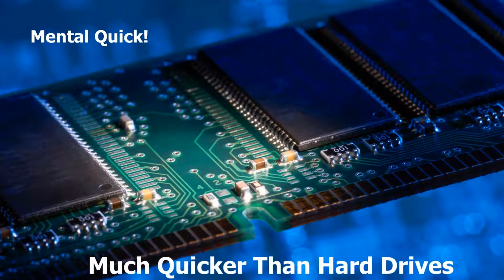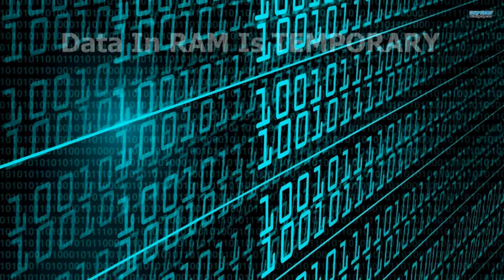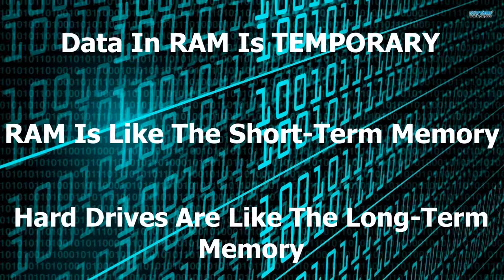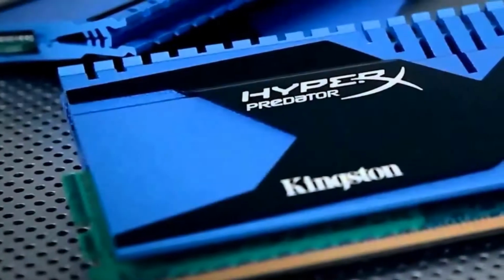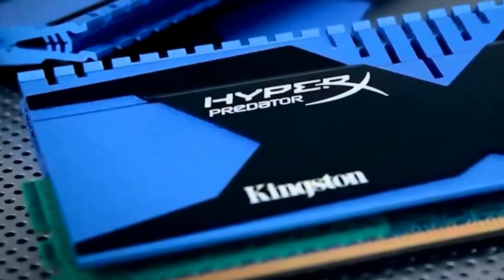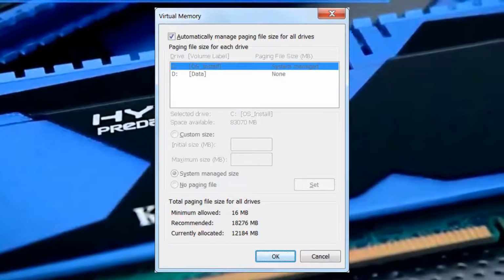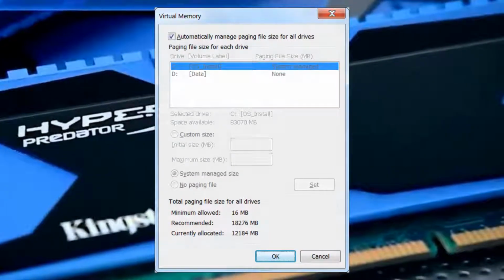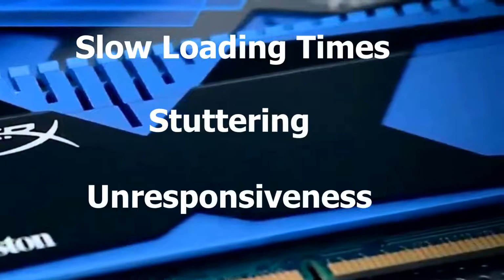How Does RAM Work In A Computer (In 1 Minute)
In this video I give you a short but in depth explanation of exactly how RAM works. In this video:
-How does RAM work?
- What happens when you run out of RAM?

Video uploaded and owned by Tech Synth (PG, family friendly, no swearing)